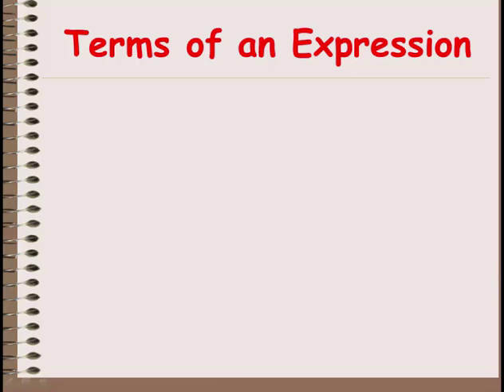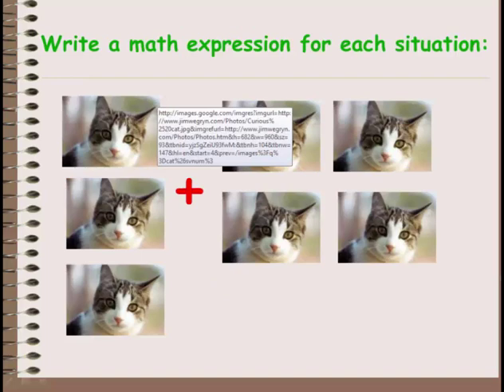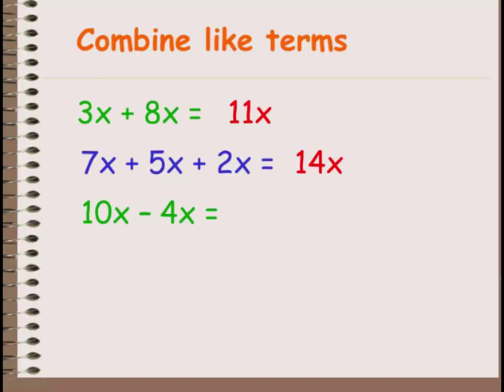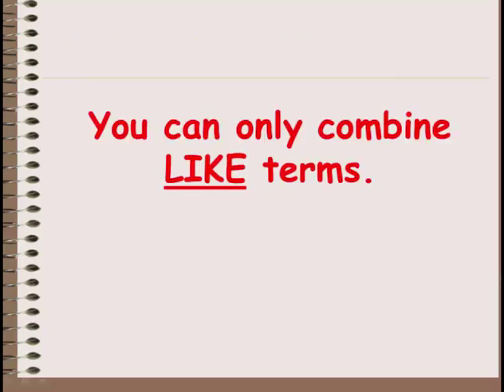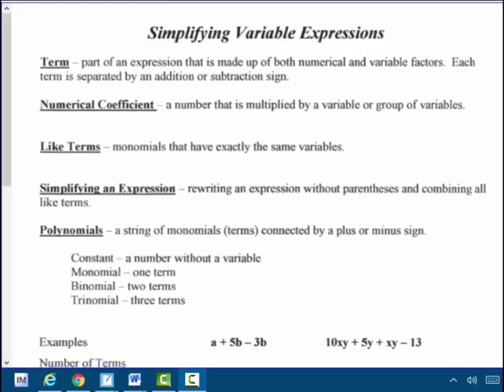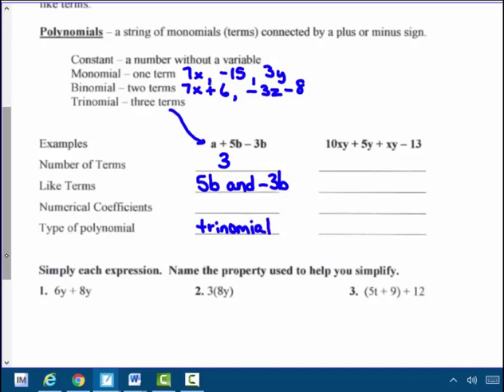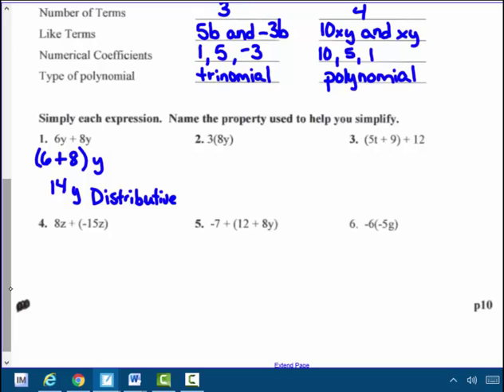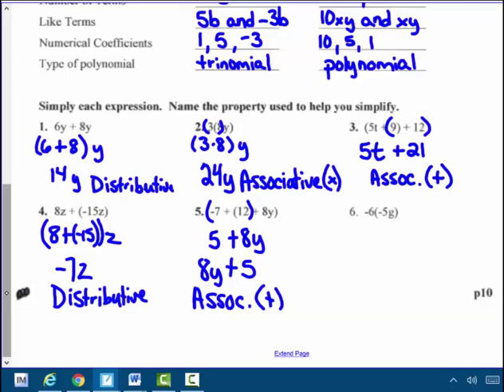3.1 Simplifying Expressions b